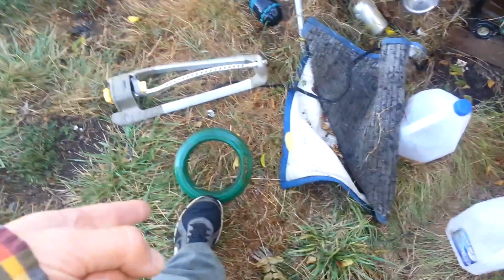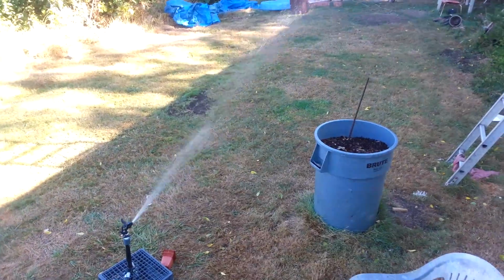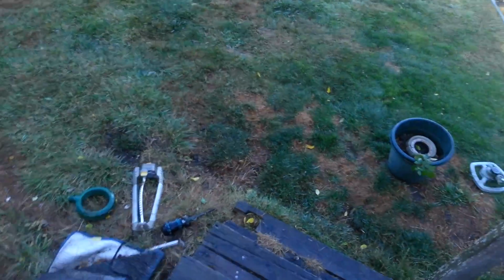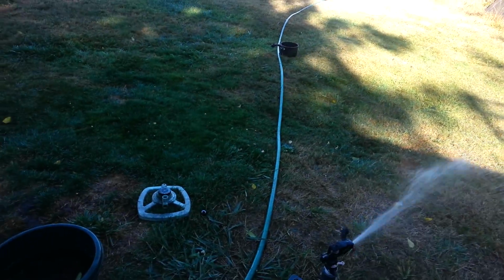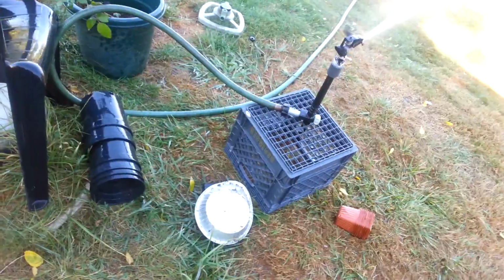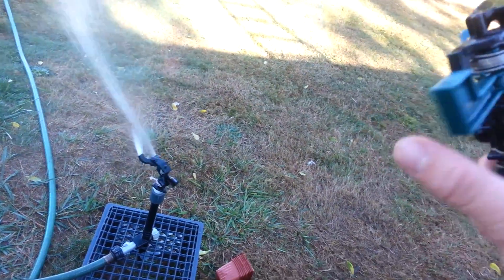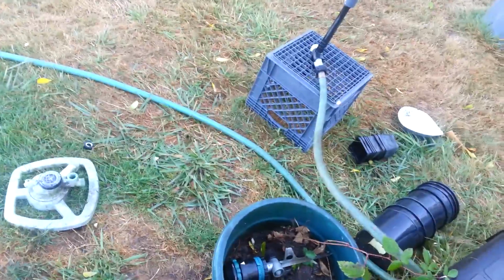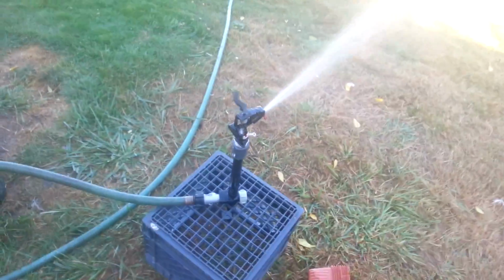i fucking love sprinkers vlog woo